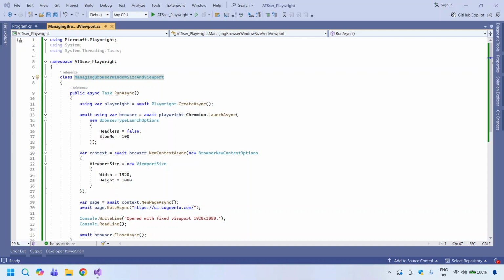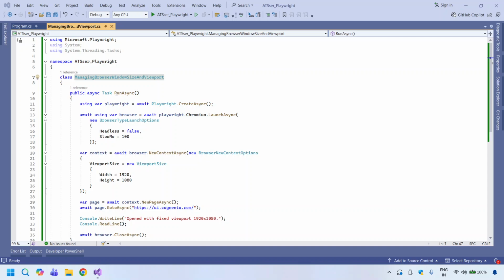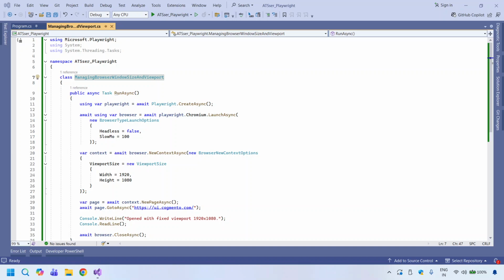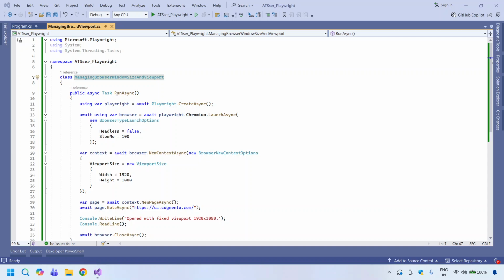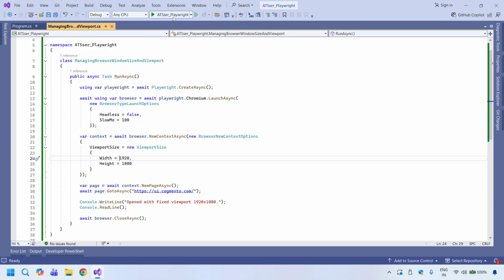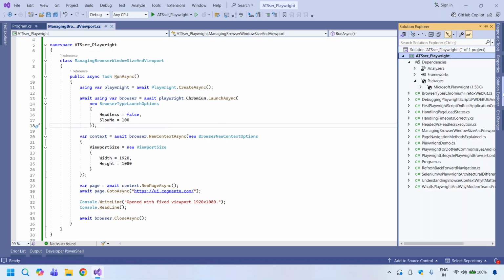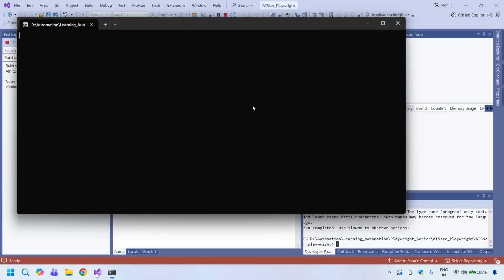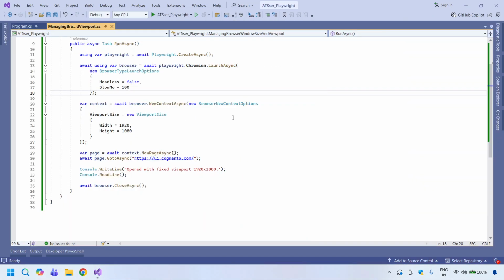Managing Browser Window Size & Viewport in Playwright | Responsive Testing Explained | C# Tutorial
In this video, we learn how to manage browser window size and viewport in Playwright, which is essential for responsive testing and consistent automation execution.

Viewport controls how the page is rendered inside the browser, and proper configuration ensures stable element interaction across different screen sizes and environments.

What you will learn in this video:

• What is viewport in Playwright
• Difference between browser window vs viewport
• Setting custom viewport size
• Running automation in full screen / maximized mode
• Responsive testing using different screen sizes
• Why viewport matters for element interaction
• Real-world usage in automation projects
• Best practices for viewport configuration

Understanding viewport and window handling helps create reliable automation and ensures consistent behavior across devices and environments.

Upcoming videos:
• Multiple pages vs multiple contexts
• Handling popups & new tabs
• Closing pages vs closing browser
• Managing browser resources safely